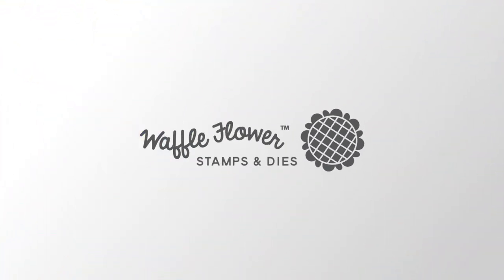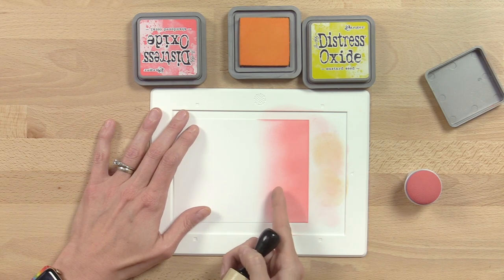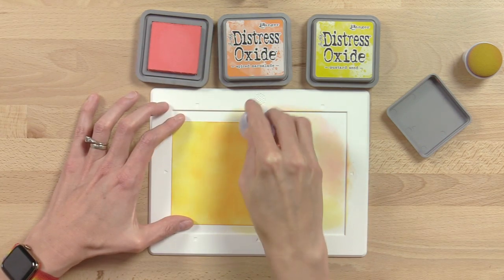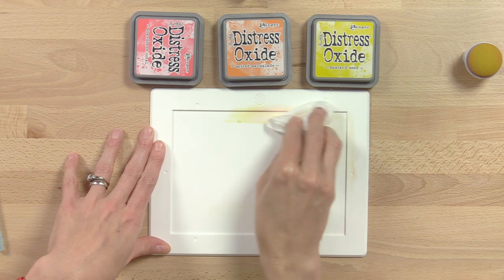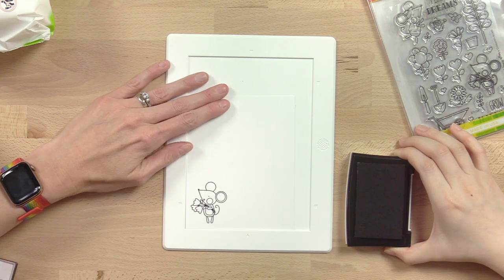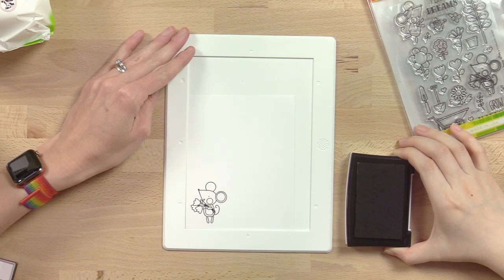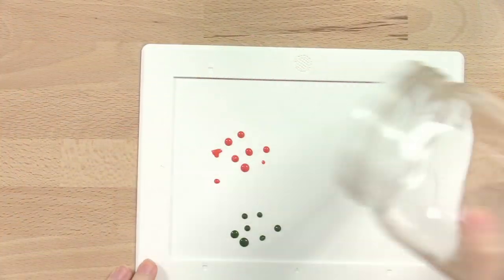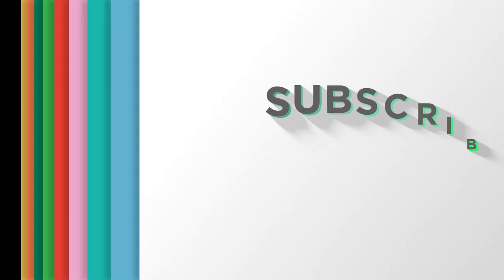Intro to Mini Media Mat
We are giving away a Mini Media Mat to 3 lucky winners! To enter: 1. Leave a comment to this video telling us your favorite technique featured in this video! 3. Entries will be accepted until Monday, April 6 at 8:00 am EDT.
Winners will be randomly selected on Monday, April 6 and notified in the comment section below.
In this video, Nina and Channin introduces our new Mini Media Mat with 6 ways to use the mat for all kinds of crafting fun!

---TIME CODES---
1:32 Mini Media Mat Intro
2:20 Ink Blending
7:26 Ink Smooshing
10:17 Cushion for Stamping
10:51 Mirror Stamping
13:48 Acrylic Paint
22:31 DIY Enamel Dots

Other Video References:

13:22 - Mirror Stamping Video Link
22:24 - Acyrlic Paint with Water Media Mat